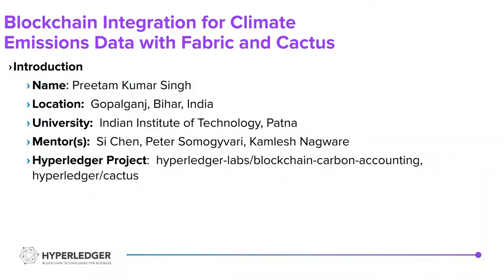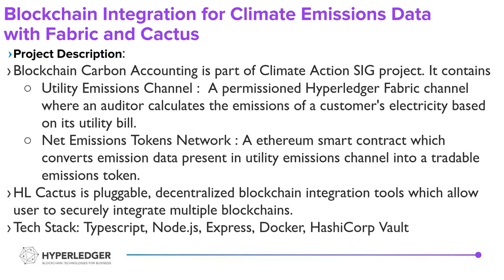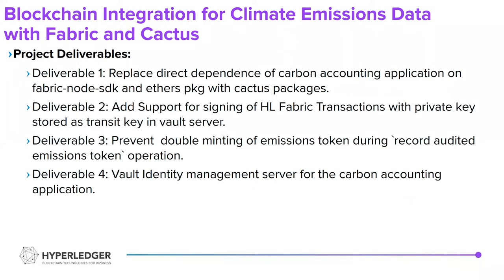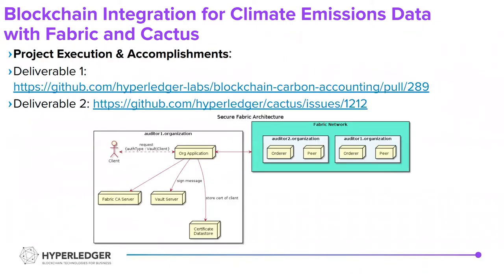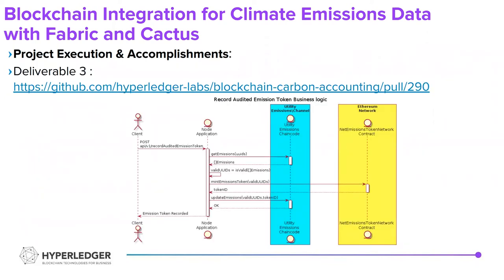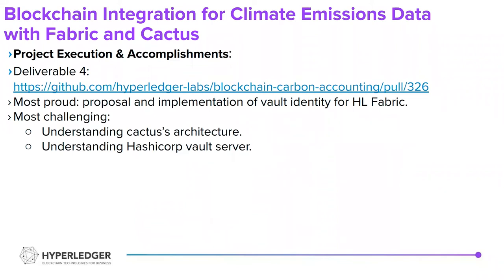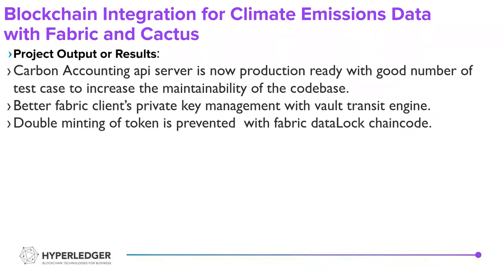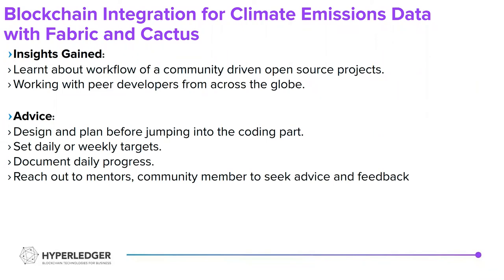Blockchain Integration for Climate Emissions Data with Fabric and Cactus